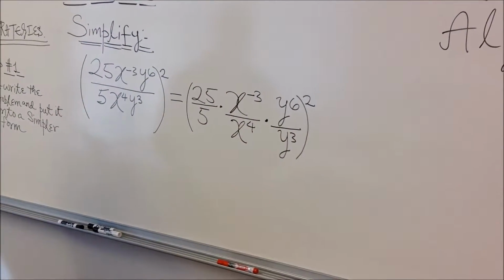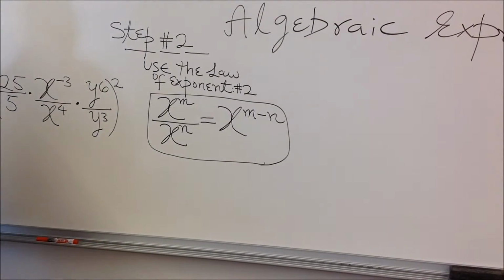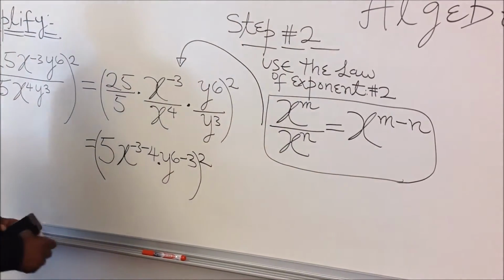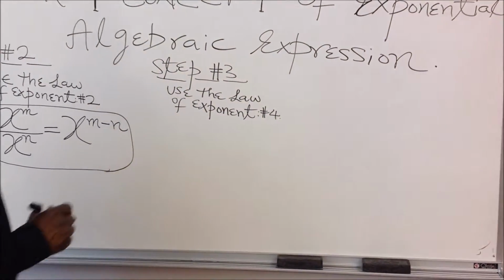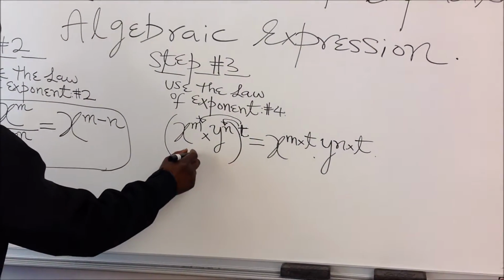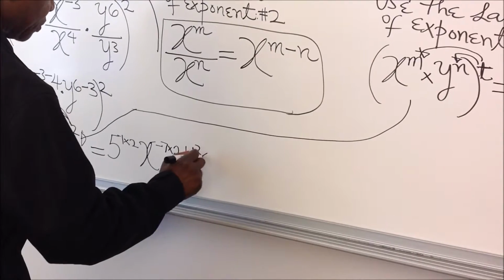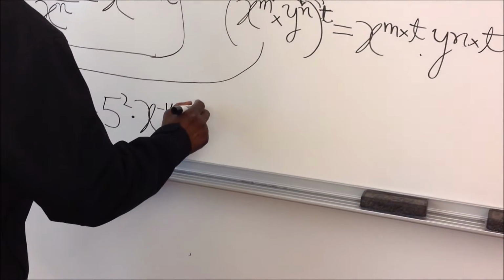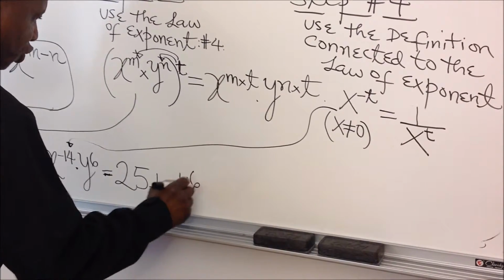Mathcon Universe™: Simplifying Exponential Algebraic Expressions